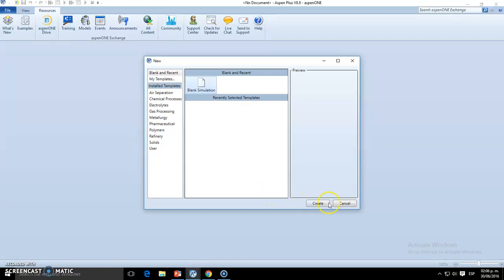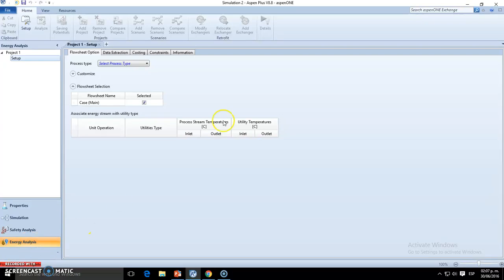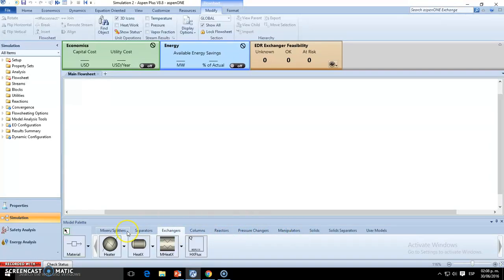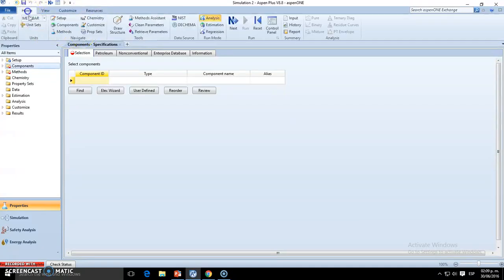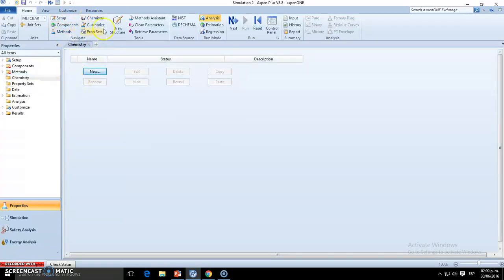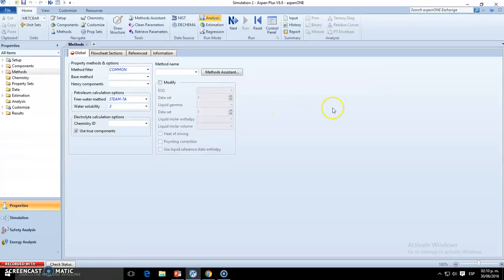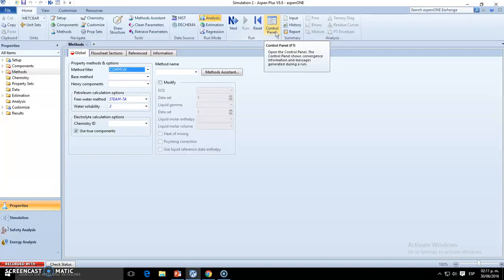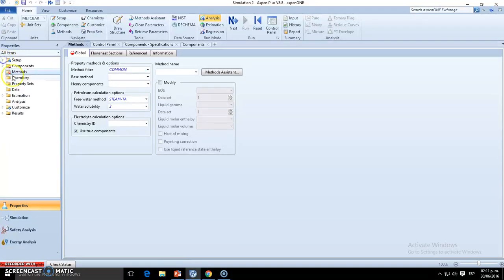Lecture 09: Environments & Physical Properties (Aspen Plus - Basic Modeling)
Understanding the process of "Environment"

Different Environments and how to "setup all the  requirements"

checkout this Trailer of My New Aspen Plus - Basic Course